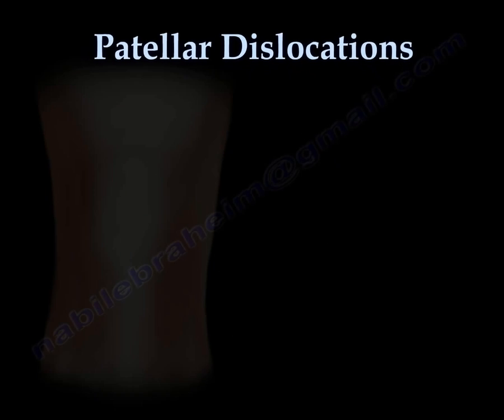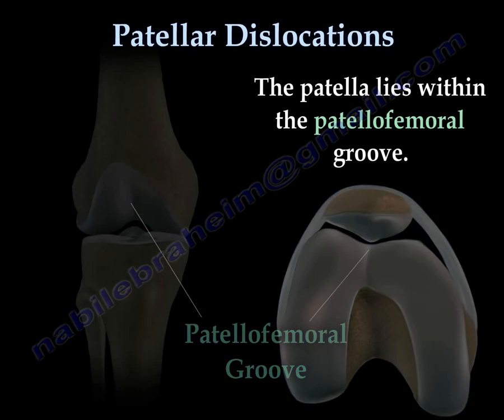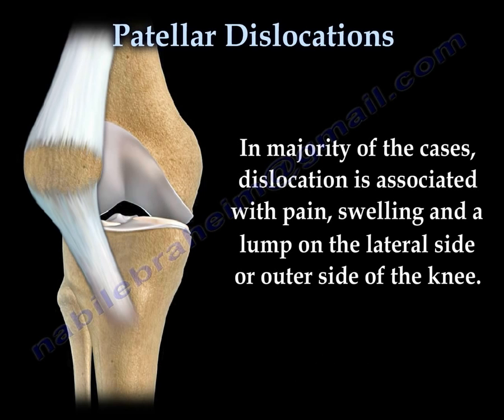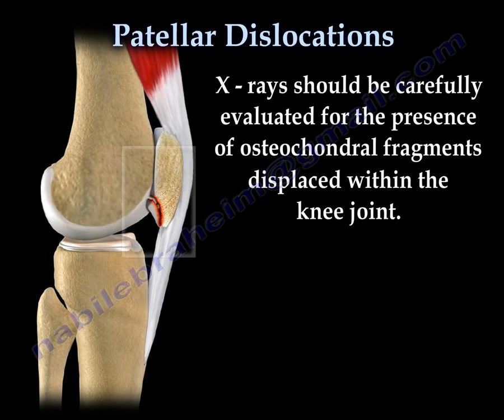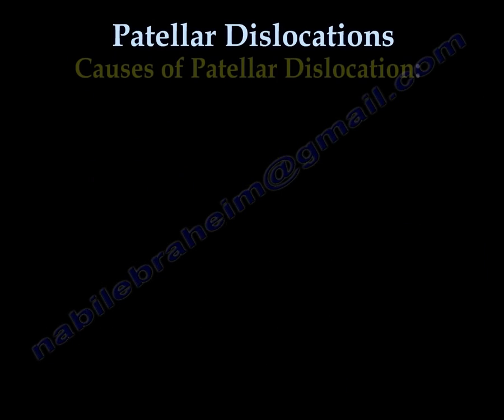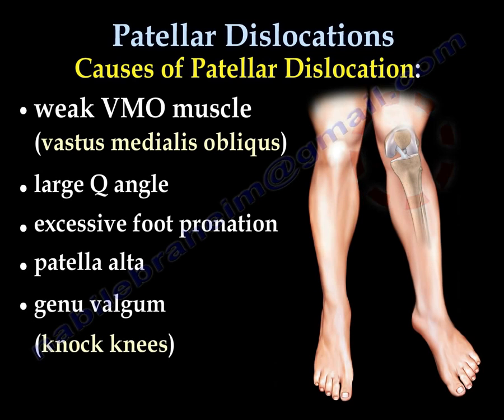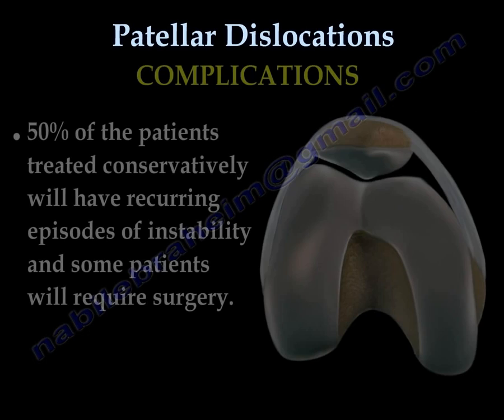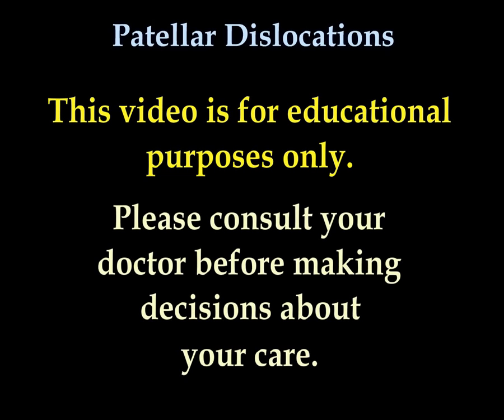Deslocamento da patela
A patela é o maior osso sesamóide do corpo humano. Esses ossos se desenvolvem em alguns tendões e são encontrados nos lugares onde os tendões cruzam as extremidades dos ossos longos nos membros; eles protegem os tendões do desgaste excessivo e frequentemente modificam o ângulo dos tendões em sua passagem até a inserção.

A função principal da patela é atuar como uma roldana, potencializando a força dos músculos da parte anterior da coxa para estender o joelho.

Antigamente, quando uma pessoa sofria um acidente e quebrava a patela em muitas partes, era comum que os médicos fizessem sua retirada completa, o que levava a perda importante da força muscular da coxa, dificultando até mesmo a subida e descida de pequenas rampas ou escadas. Hoje, devido ao reconhecimento da importância da patela, ela deve ser reconstruída e somente em casos muito graves ela é retirada.

A patela está ligada ao tendão do quadríceps femoral, que se contrai para estender o joelho . O músculo vasto intermédio  é ligado à base da patela. O vasto lateral e vasto medial estão ligados às fronteiras lateral e medial de patela, respectivamente. A patela é estabilizada pela inserção do músculo vasto medial e a proeminência dos côndilos femorais anteriores, que impedem deslocamento lateral durante a flexão. As fibras retinaculares da patela também estabilizam durante o exercício.

O ligamento patelar é uma fita de tecido fibroso que liga o ápice da patela à parte inferior do tubérculo da tíbia. Na realidade, o ligamento é a continuação caudal do tendão comum do quadríceps, estando a patela implantada no tendão. Assim, o ligamento patelar pode ser considerado como uma conexão entre tendão do quadríceps femoral e tíbia; assim, às vezes é denominado tendão patelar.